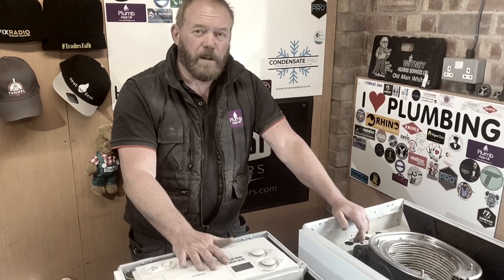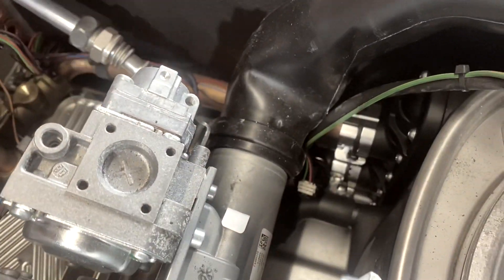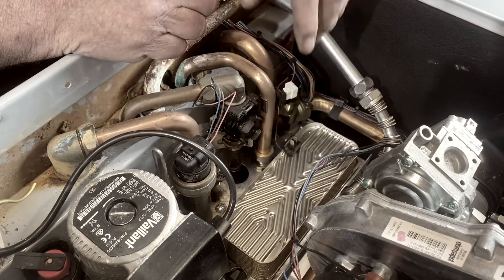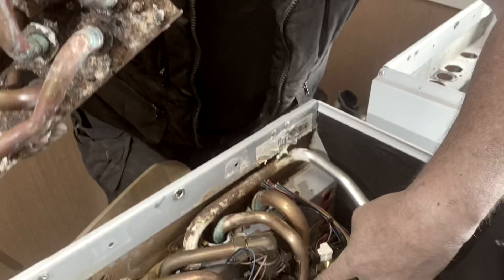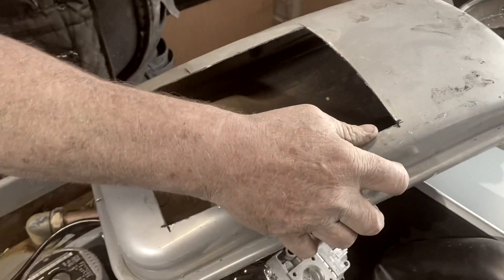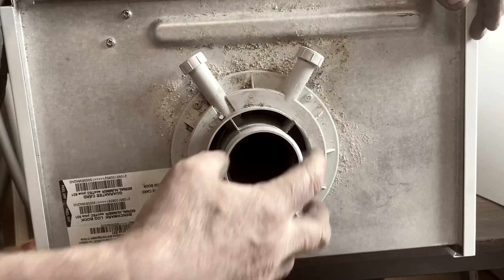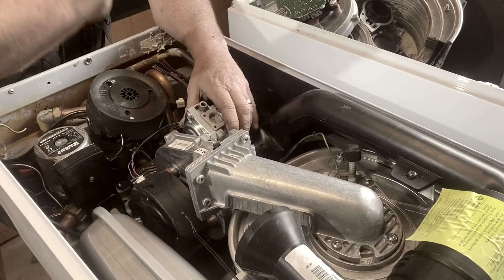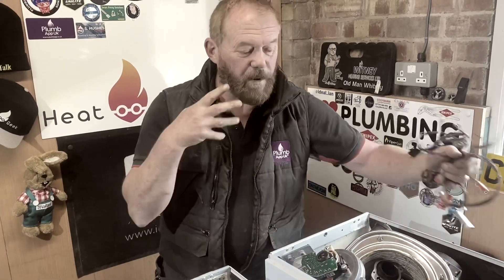Vailant 831 overview of how it works